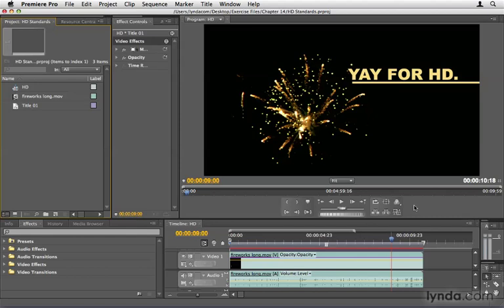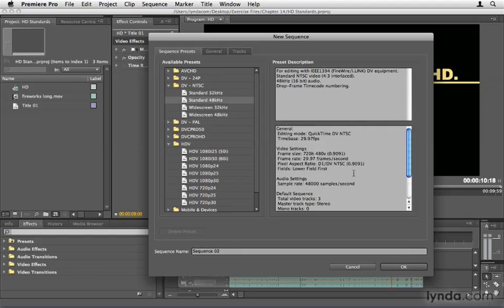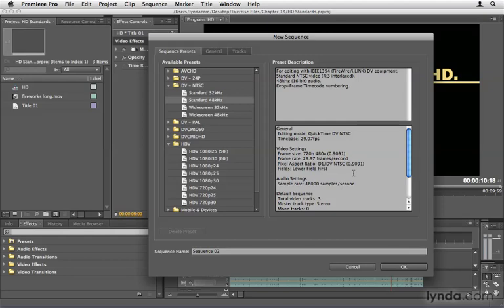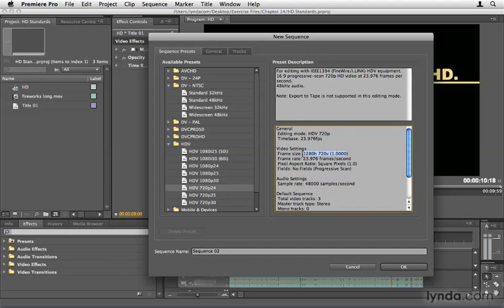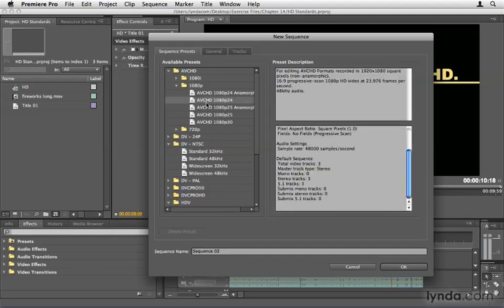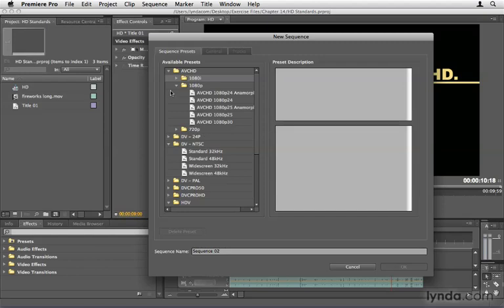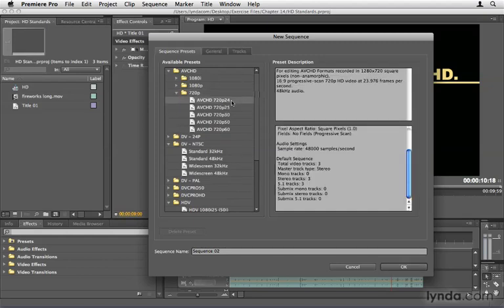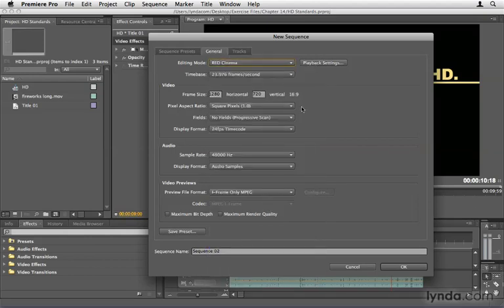14 04 About HD standards